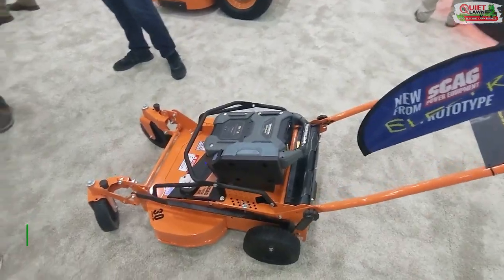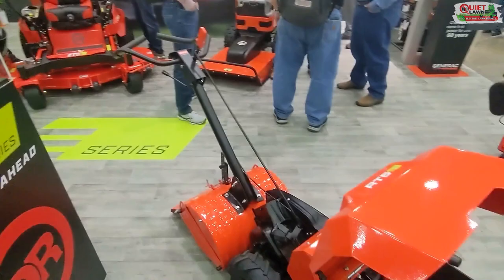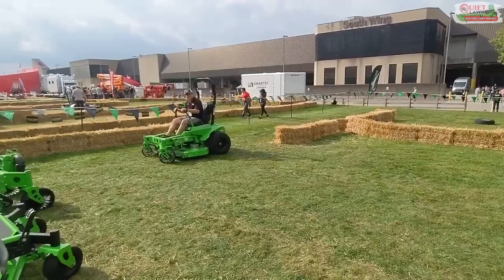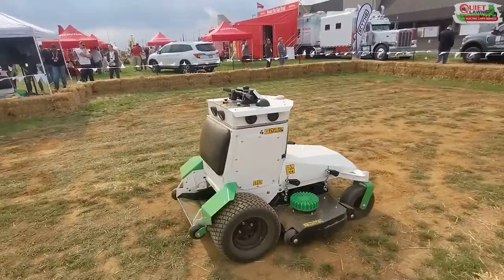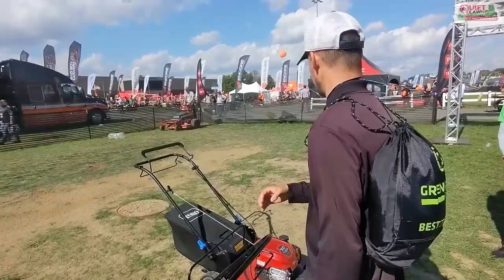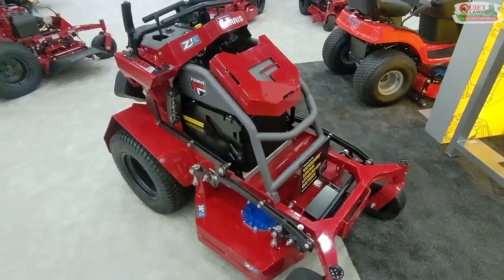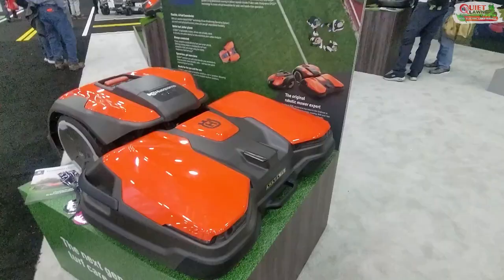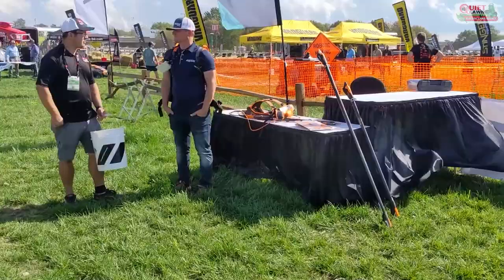Highlights from GIE | Electric Lawn Service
We are back from a great trip to GIE.

In this video, I'll share some highlights from our visit and also show you the latest technology that's going to change how we take care of our lawns!

Electric Lawn Service
Eco-Friendly Lawn Service